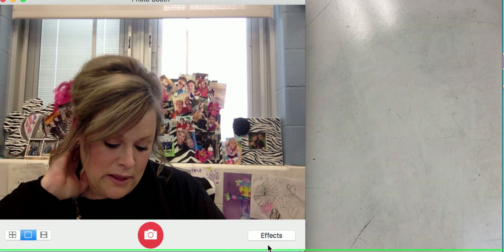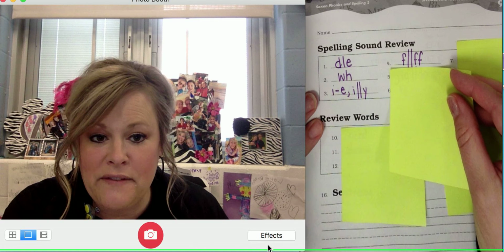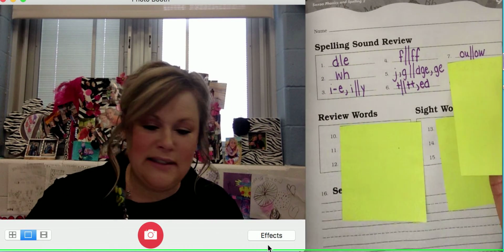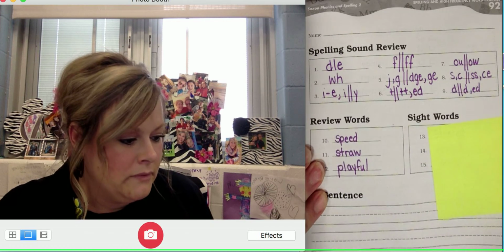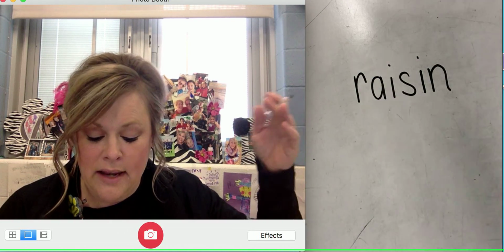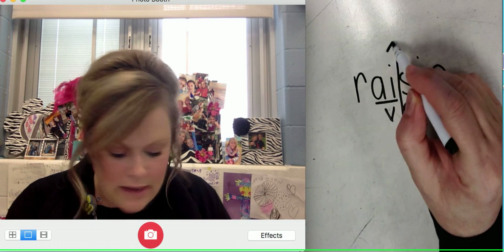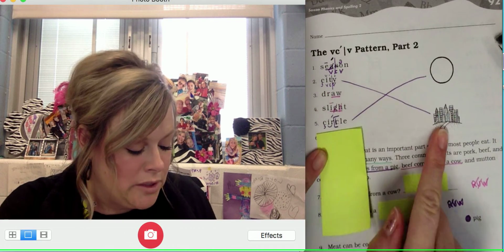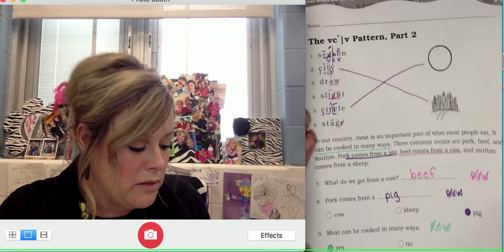Phonics Video Lesson 92